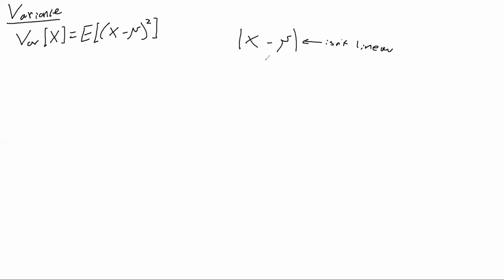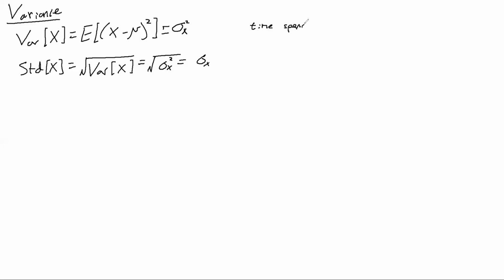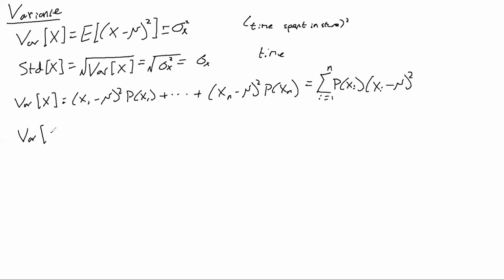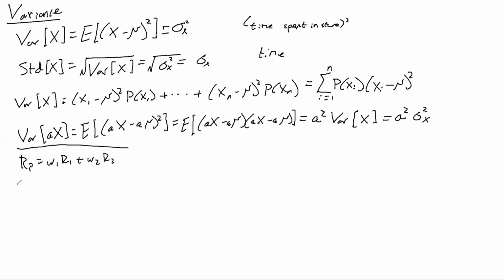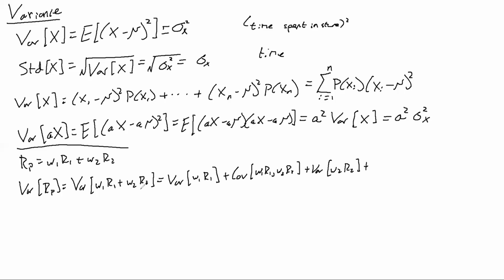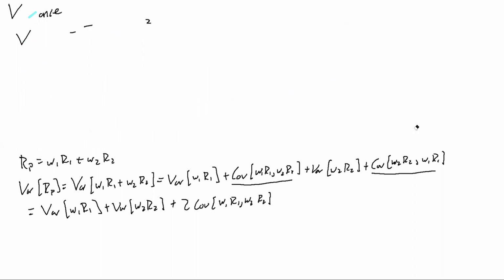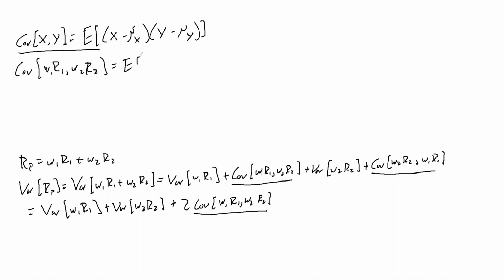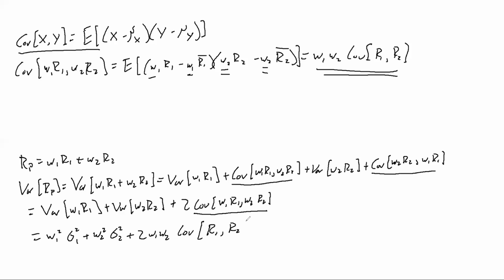4 05 Variance